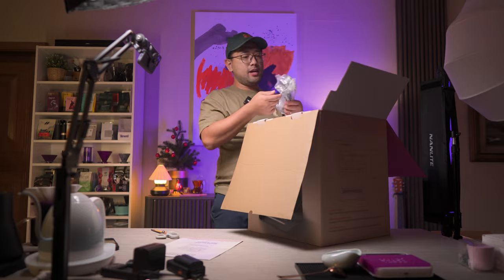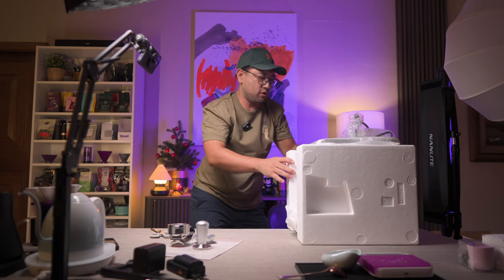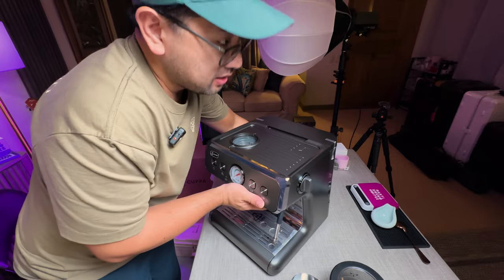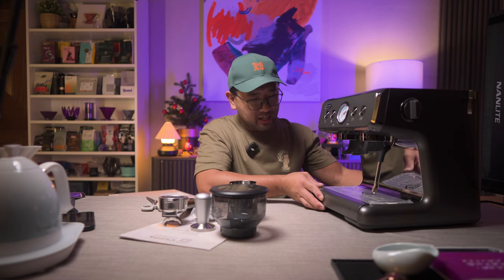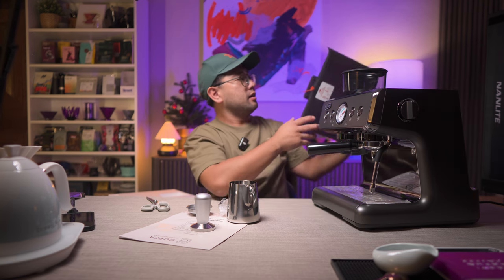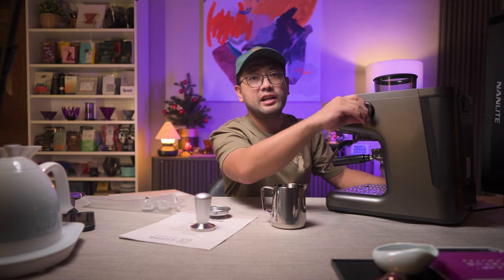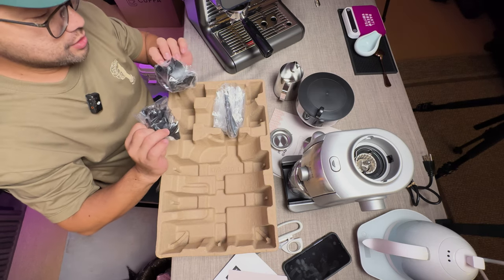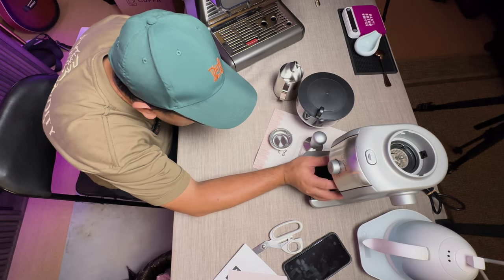Cuppa PH Barista Pro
A few weeks ago, Ms Deina from Cuppa Espresso PH reached out to me asking if I want to review their product. Of course I said yes, and to my surprise - it was a Dual Boiler, Single Grouphead Espresso Machine with a built-in grinder! Not only that, they also sent a stand alone electric grinder. Join me in this episode as i unbox the products Cuppa PH sent me.